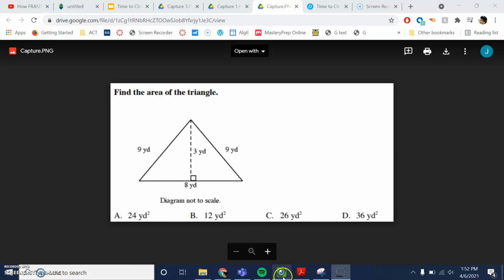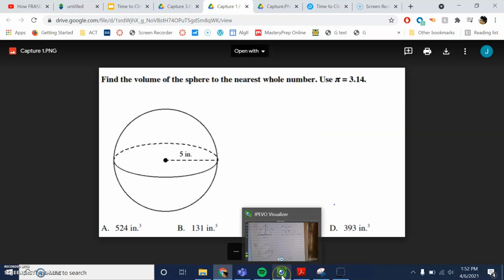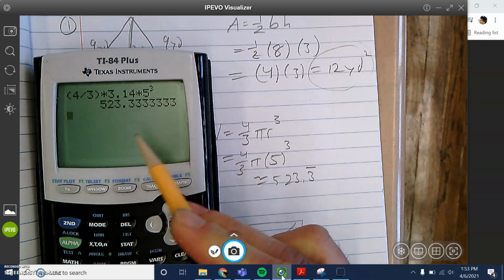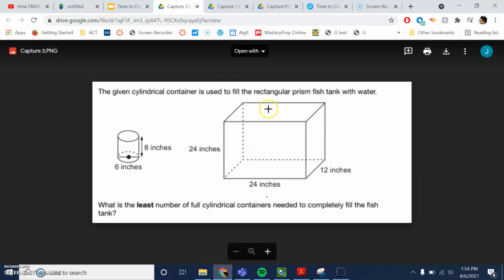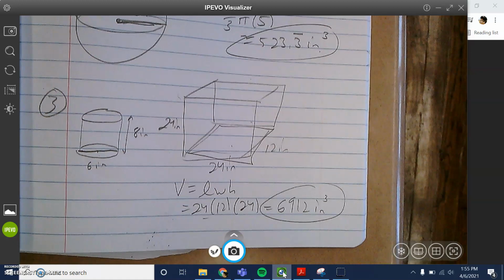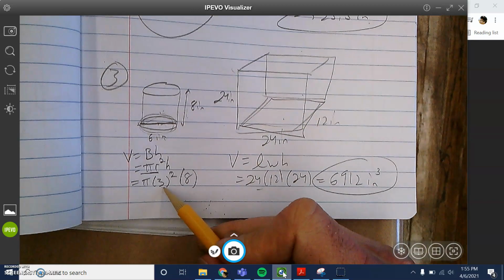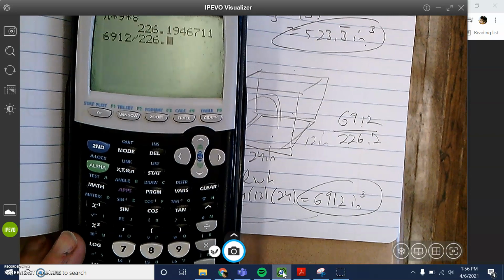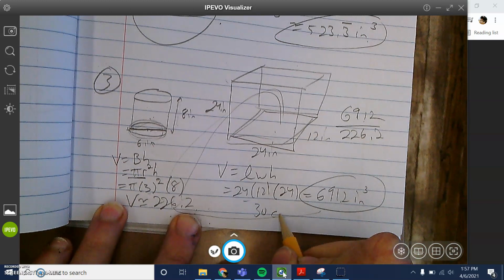Do Now: Volume of Cones